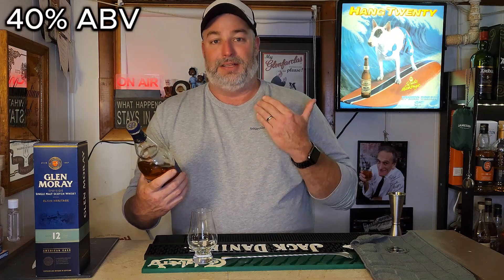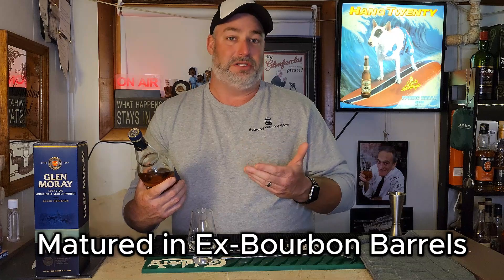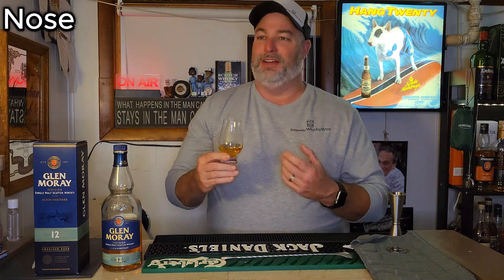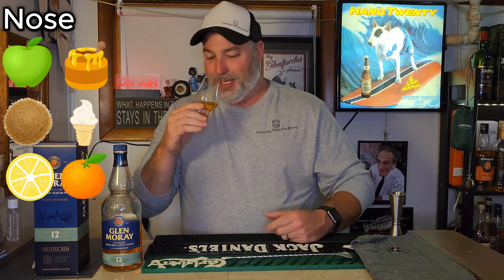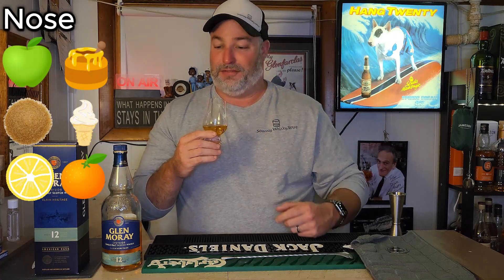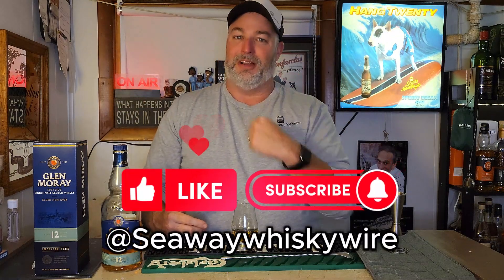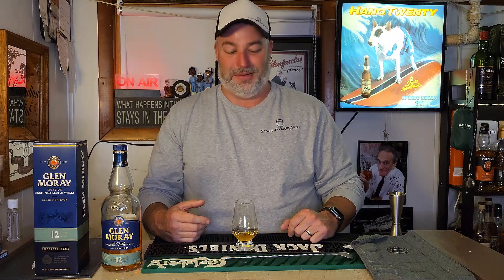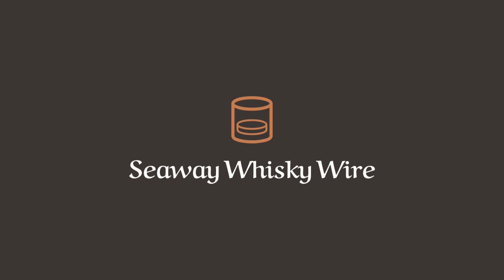Glen Moray 12-Year Old - Wrapping Up My Budget Dram Series!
Thanks for tuning in as I wrap up my budget dram series with a classic Speyside, The Glen Moray 12-Year Old Single Malt Scotch Whisky. Matured for a minimum of 12 years in Ex-American Bourbon Casks, this easy sipping budget friendly dram is a well rounded expression from a distillery who is known for its innovative cask choices, we get a straight forward entry expression from them. How will this one stack up against the others in my series?  I'll sample it and give you my thoughts. Stop by and join me for a dram! Cheers!